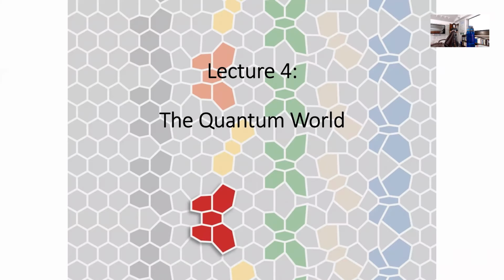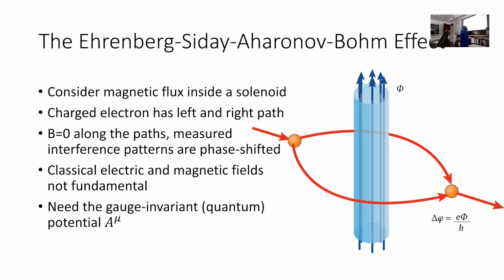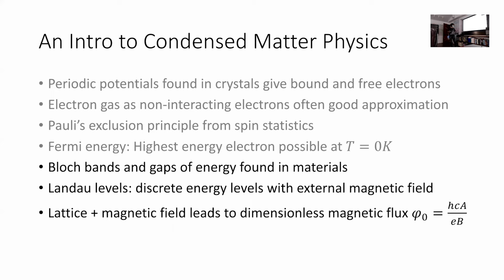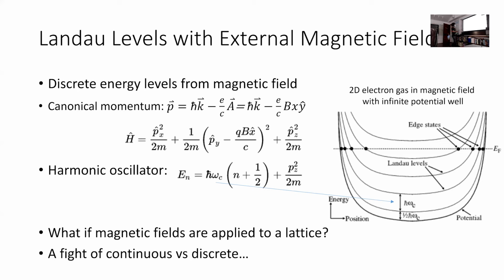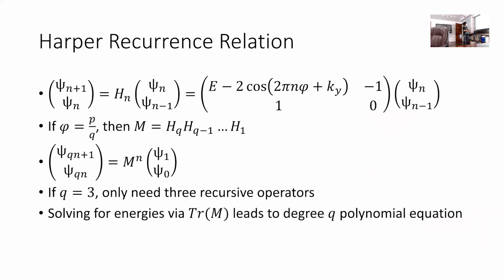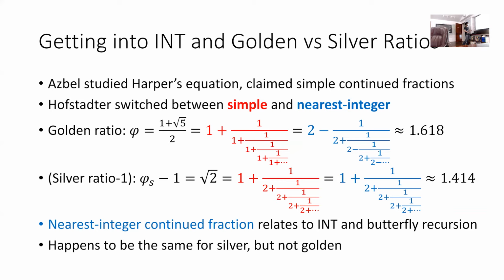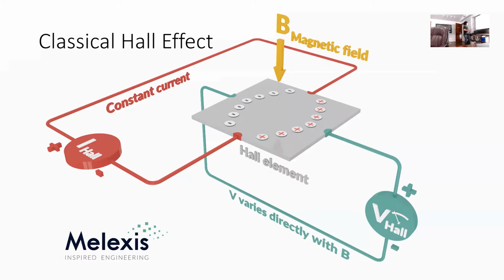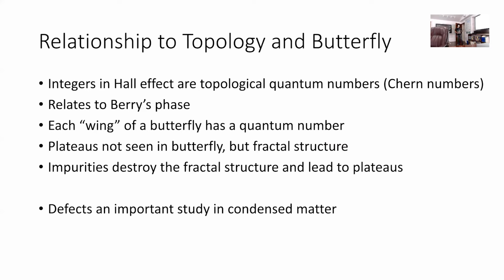David Chester - Butterfly in the Quantum World - Part 4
David Chester is a research scientist at Quantum Gravity Research.

These series of lectures are a review of the book “Butterfly in the Quantum World: The story of the most fascinating quantum fractal” by Dr. Indubala Satija, a Professor at George Mason University. These lectures discuss the mathematical aspects of Hofstadter’s butterfly. This fractal describes the energy levels of electrons as a function of the magnetic field for a particular class of 2D lattices. Such a system has a mysterious connection to number theory and topology. Additionally, the butterfly relates to various fractal structures, including the Mandelbrot set, and relates to notions of universality found in a wide variety of physical systems.